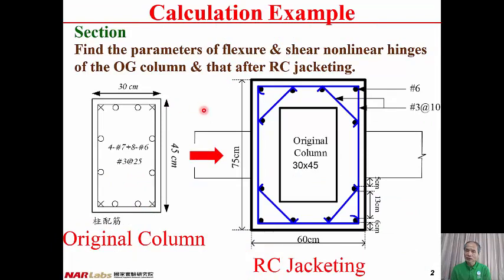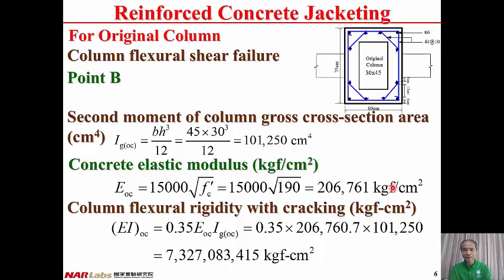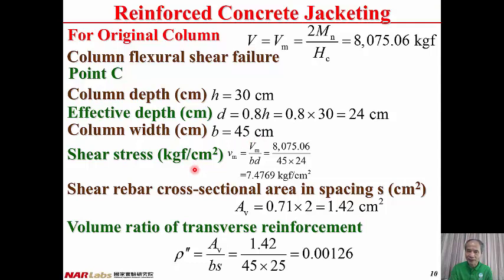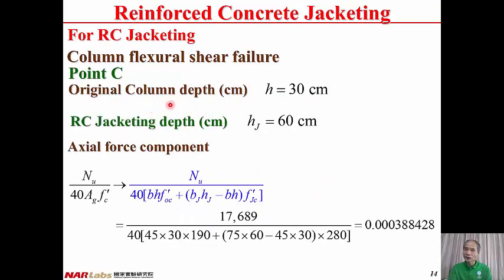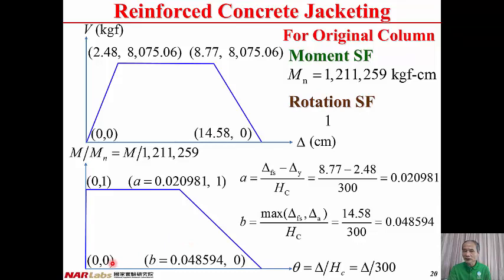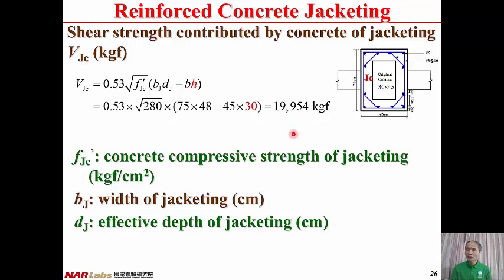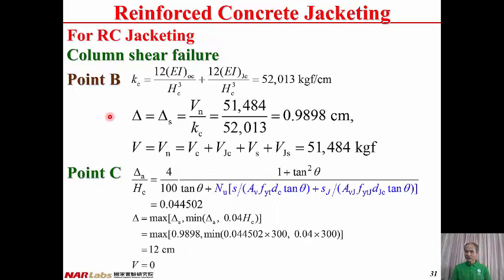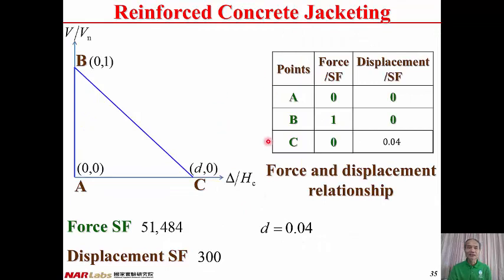1082-NTUST-SER-12-2-Reinforced Concrete Jacketing (II) Lap-Loi Chung 0417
National Taiwan University of Science and Technology
Department of Construction Engineering
Seismic Evaluation and Retrofit of Structures
Lap-Loi Chung (鍾立來)
National Center for Research on Earthquake Engineering
Civil Engineering, National Taiwan University
Civil Engineering, National Cheng Kung University